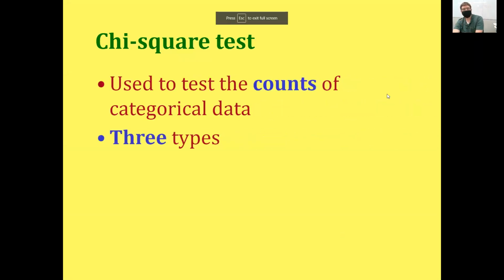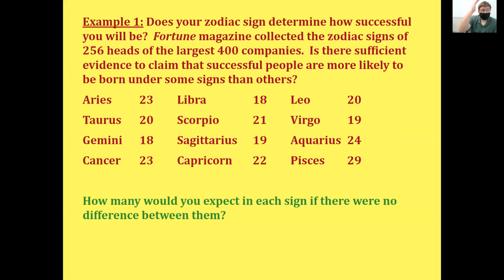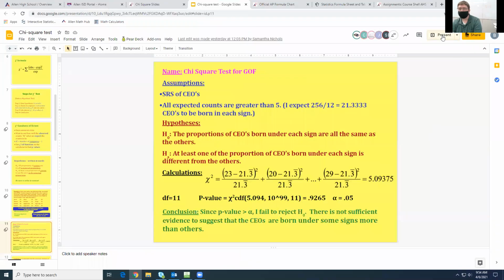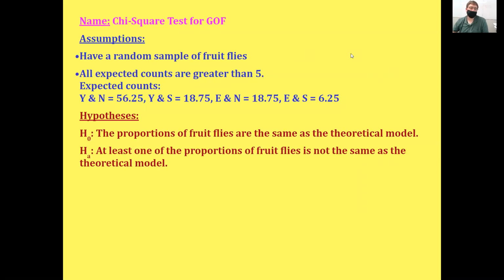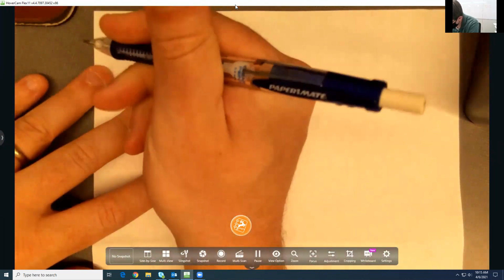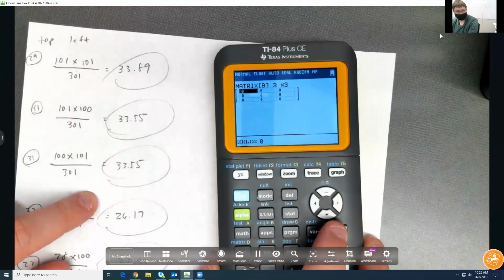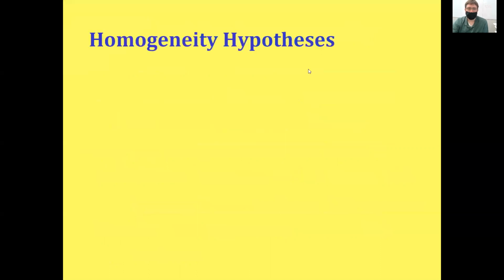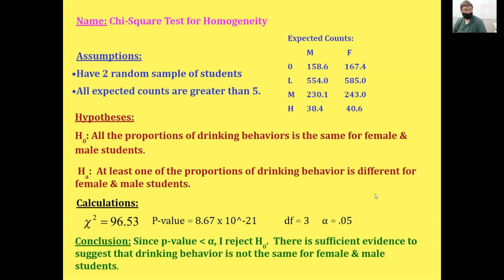Unit 8 Day 1: Chi Squared Test